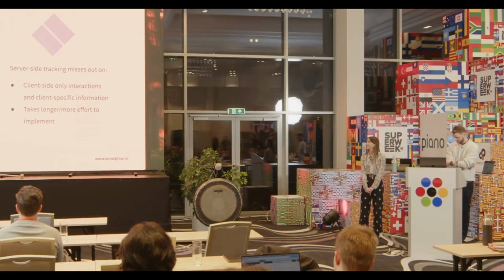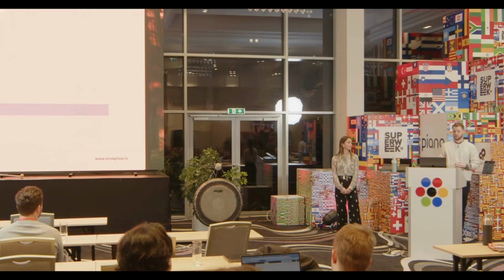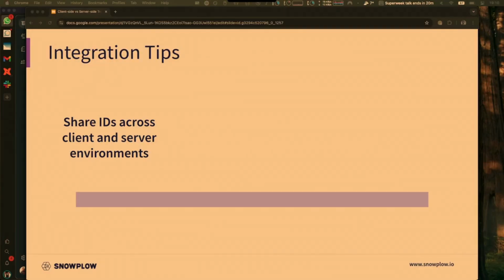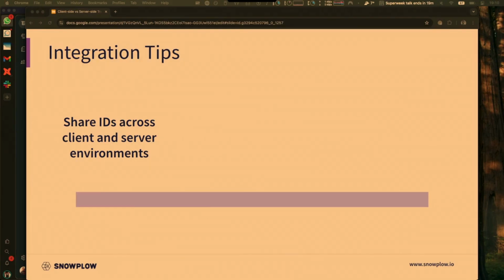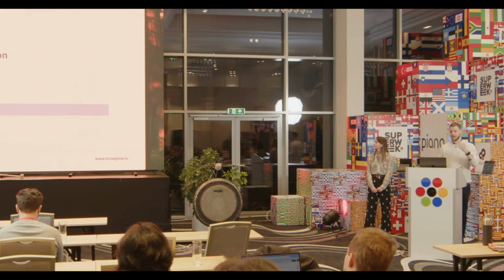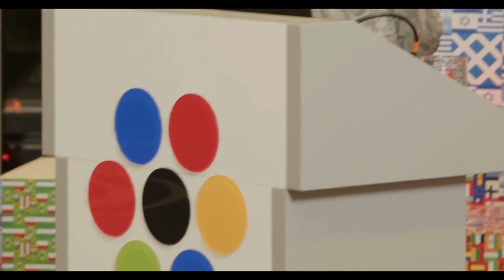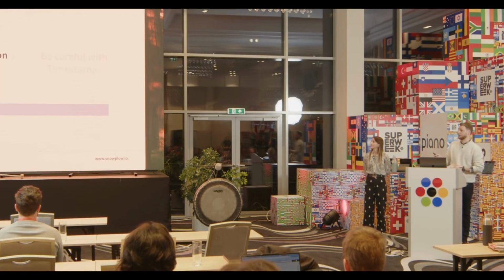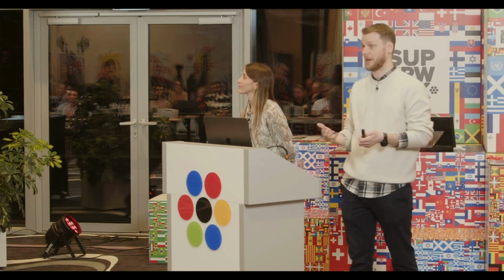How to Implement Server-Side Tracking: Integration Tips, Session Stitching & Timestamp Accuracy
In this clip from Superweek 2025, Snowplow’s experts explain how to implement server-side tracking successfully—without losing key insights from your client-side data. Learn practical tips on identity stitching, session handling, and managing timestamp discrepancies across environments.

What you'll learn:
- Why server-side tracking offers higher trust, quality, and security
- What you lose by not capturing client-side metadata (e.g. URL, page info)
- How to share IDs between client and server for unified user tracking
- Why POST requests are safer than GET for transmitting IDs
- How to handle session stitching for hybrid analytics
- The importance of collecting both client-side and server-side timestamps

Speakers:
Jordan Peck, Strategic Solutions Architect, Snowplow
Elle Whaley, Senior Solutions Architect, Snowplow